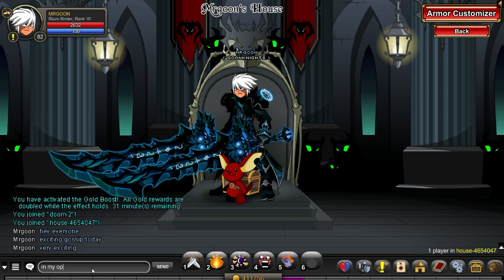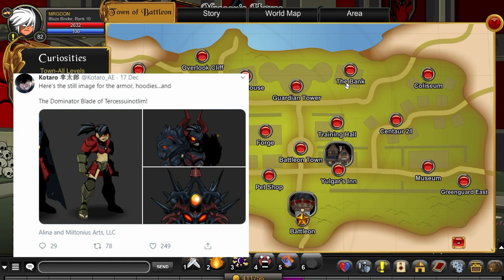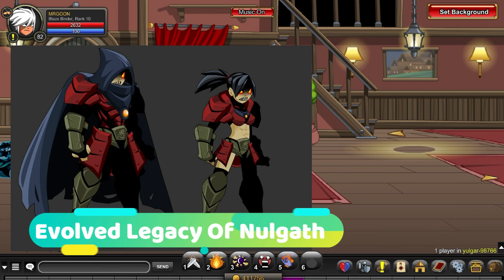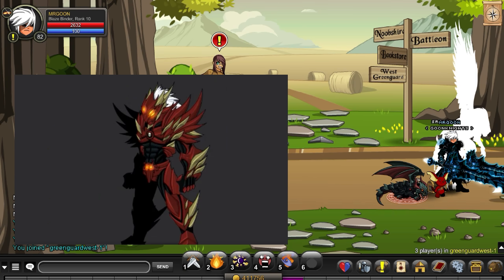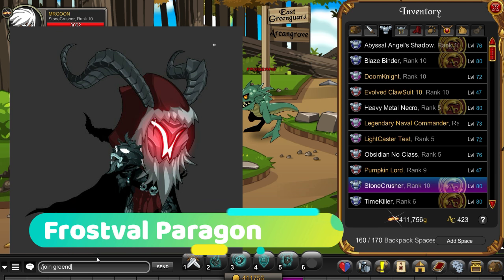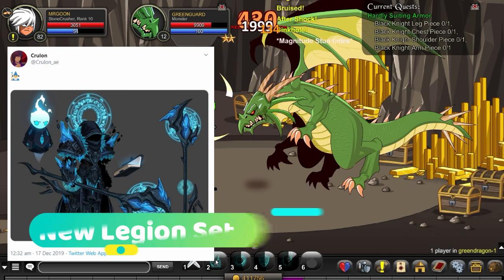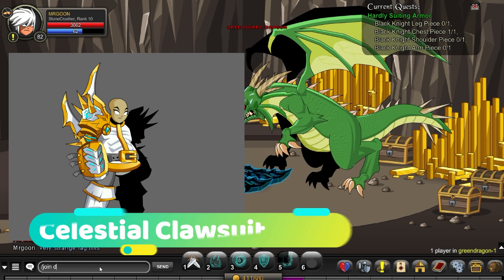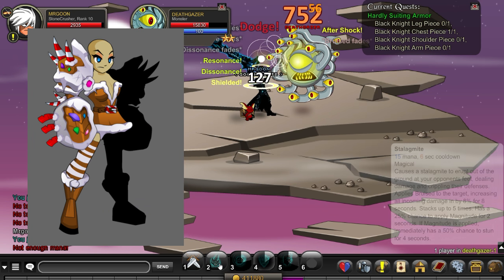AQW New Nulgath Birthday Items! Blade Master of Nulgath! | Evolved Legacy of Nulgath and lots more!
AQW New Birthday Items 2020! AQW New Nulgath Birthday items 2020! AQW New Blade Master of Nulgath! AQW New evolved legacy of nulgath! AQW New Frostval Paragon Pet! AQW New Legion items! AQW New Nulgath Items! New void items! AQW New Celestial Clawsuit + Gingerbread Clawsuit!